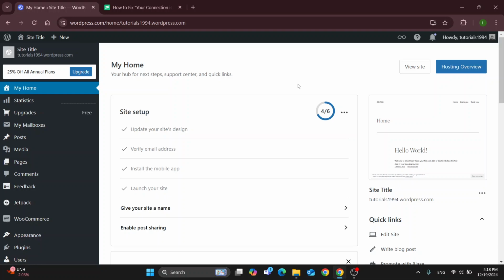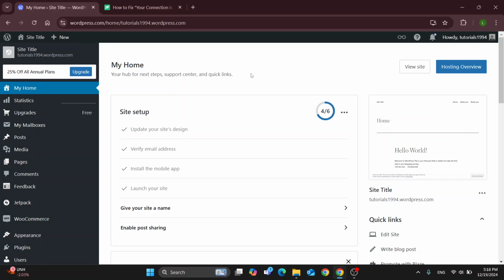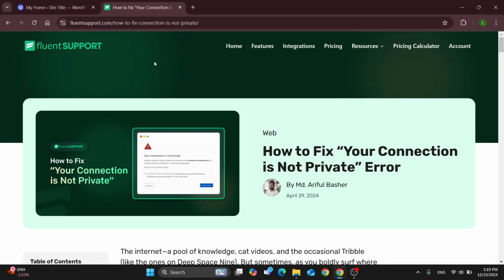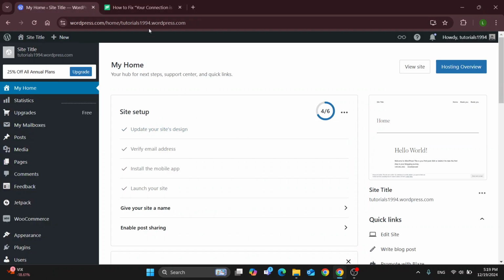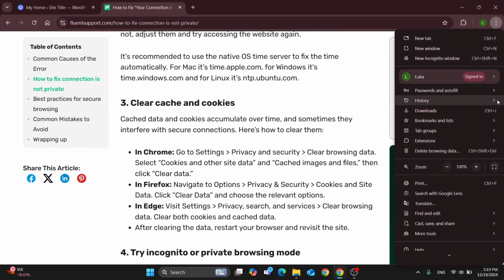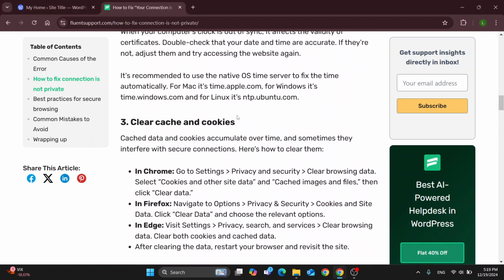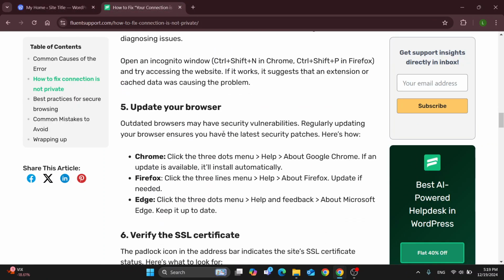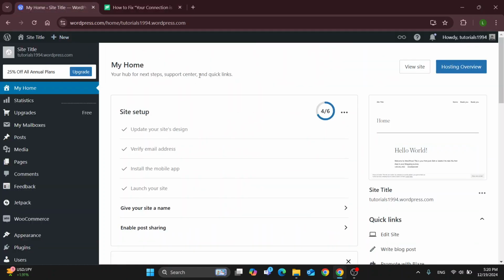How To Fix Your Connection Is Not Private In WordPress Tutorial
Today we talk about fix your connection is not private in wordpress,your connection is not private,how to fix your connection is not private,your connection is not private fix